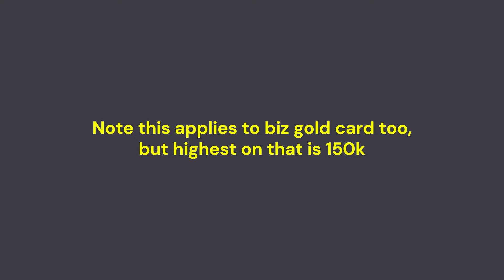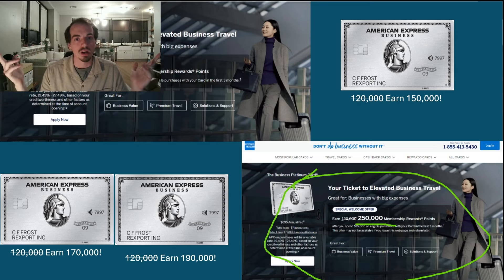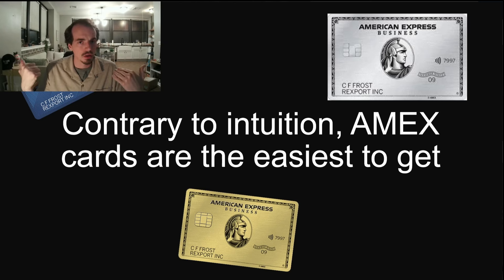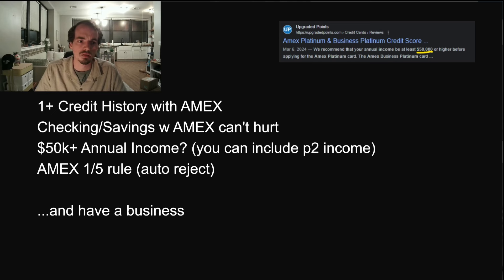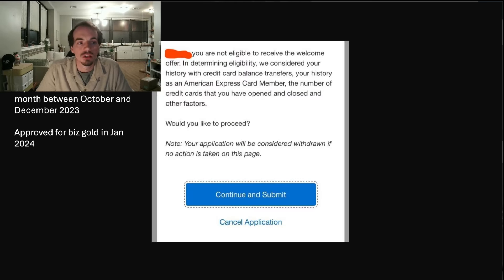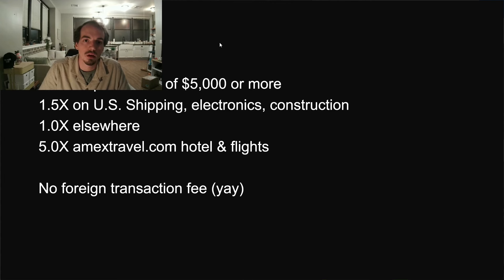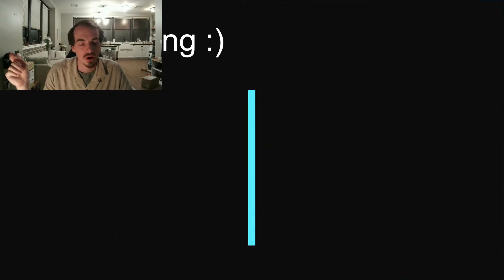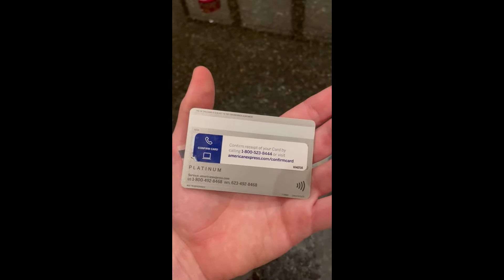HUGE 250k AMEX Business Platinum Bonus! - How to get Targeted & Unboxing!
Hey everyone! Hope this video helps some of you get a lot of Amex points. Consider checking my referrals! But only if they trigger the elevated offers of course :)
(skip to 4:15 to see how to trigger popup offer)

Hilton Aspire (seems like you can get any hilton card for referral :) )